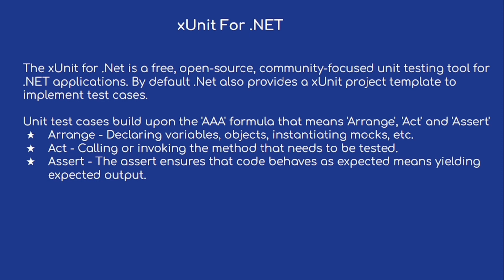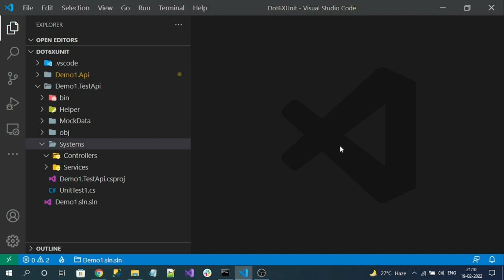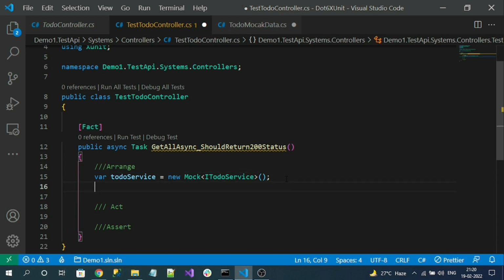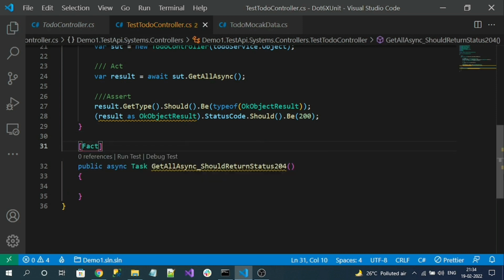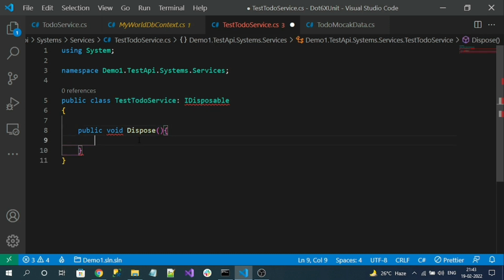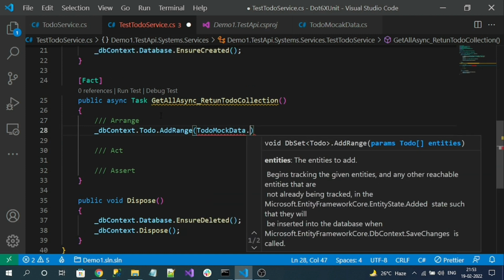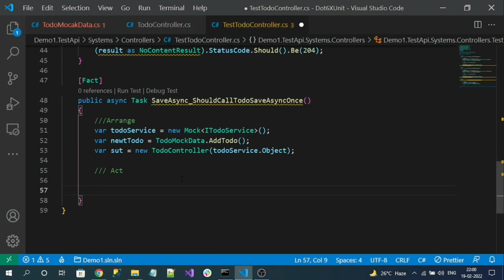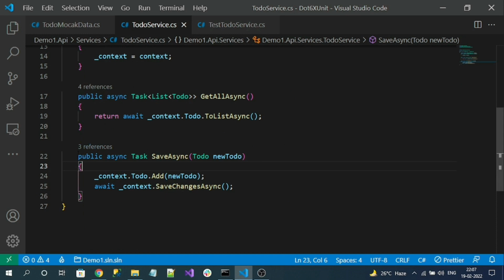Unit Testing Asp.NetCore Web API Using xUnit[.NET6]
Hi everyone,

This video is about - Unit Testing Asp.NetCore Web API Using xUnit[.NET6]